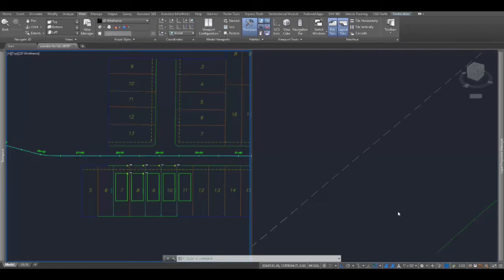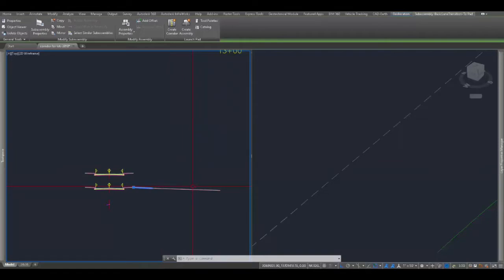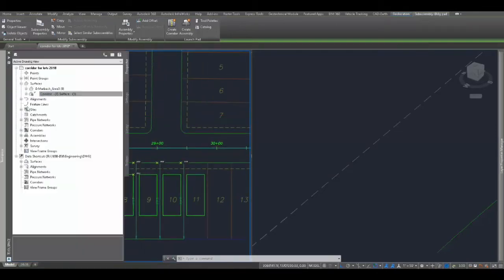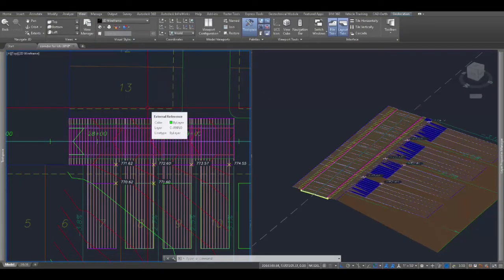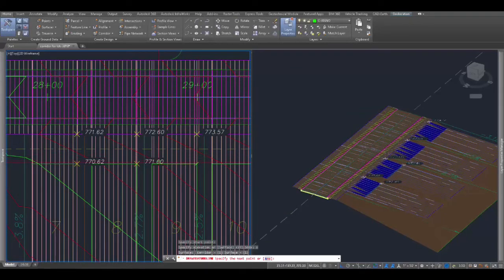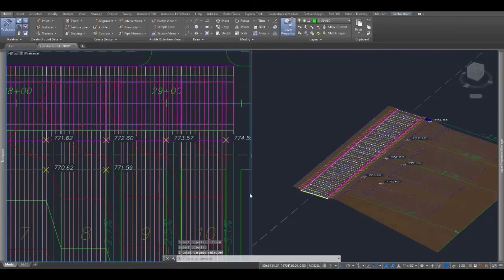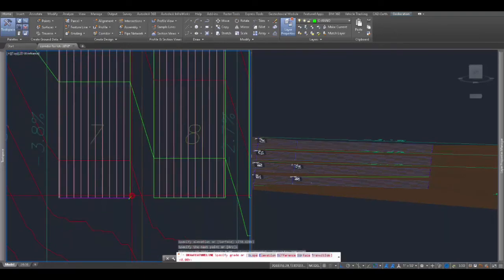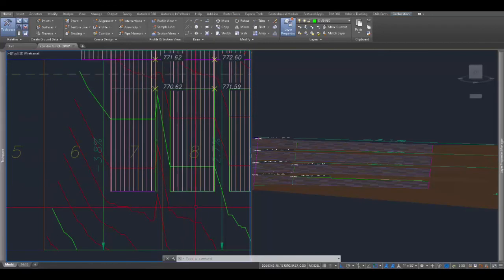Civil 3D 2018 Advanced Residential Lot Grading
This is how to grade lots the most efficient way. Mostly dynamic and easy to make changes.